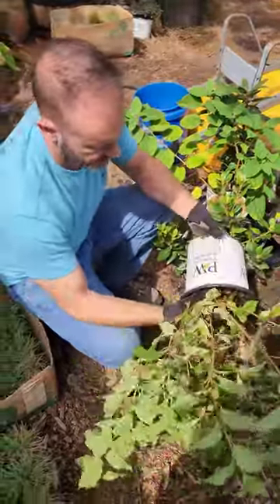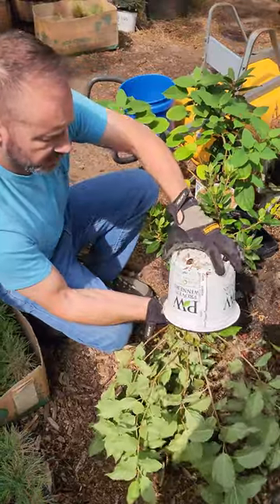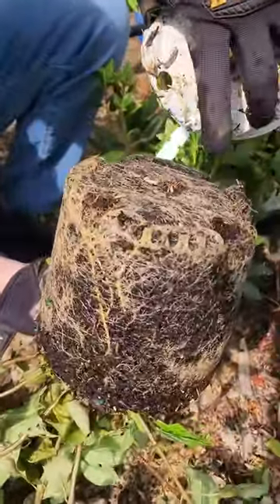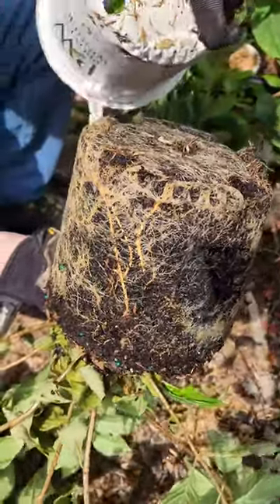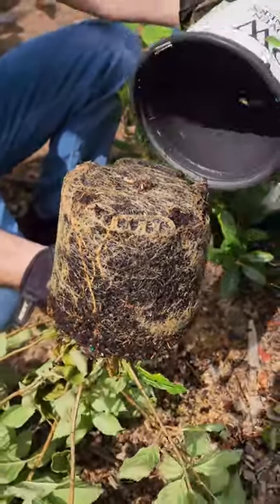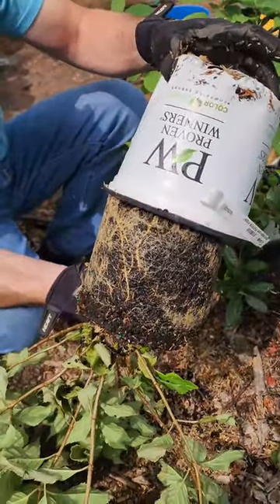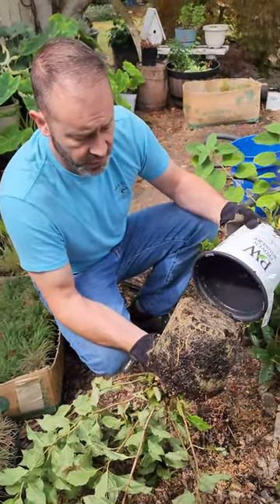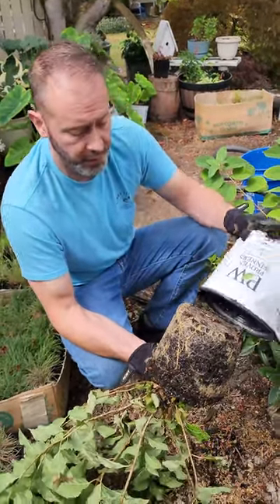✔️Checking Young Perennial Roots Before Transplanting😮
Watch our quick video to check young perennial roots before you transplant this fall (or in the spring)! See how to handle each plant, what to look for and what it can mean. Watch this quick video to learn more. Happy gardening! 😀👍

🌱 Ready to order new flower seeds or spring bulbs? We've partnered with Eden Brothers to give you a 15% coupon to use on your entire purchase!

Spoken Garden was created by Sean and Allison, a husband and wife team of a horticulturist and a science teacher, who want to teach you simple garden care and help you become a better gardener. Let them help you build your confidence in garden care and strengthen your plant care knowledge so that you can improve your skills. Learn about growing plants and flowers in their first book published by Cools Springs Press, "The First-time Gardener: Growing Plants and Flowers," available on Bookshop.org, Amazon, or wherever you buy books online. Sean and Allison are authors, inventors of two garden tools, The Little Dibby and The Dibby XL (both patent pending), speakers, and content creators. Check out their website, spokengarden.com, their bitesize podcast, "The DIY Garden Minute," and this YouTube channel. 💚